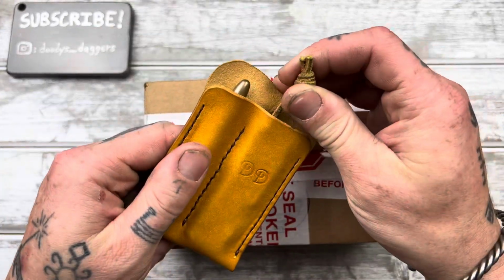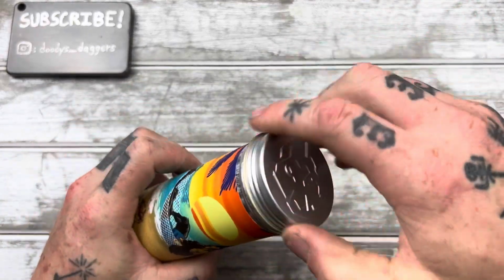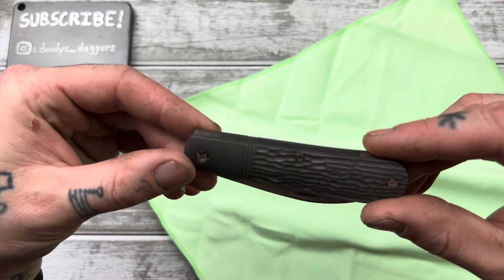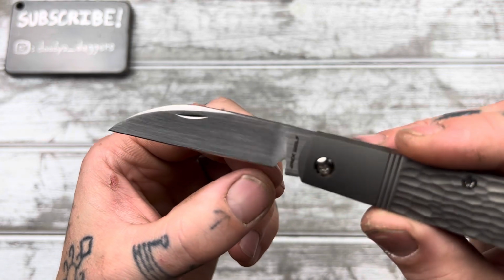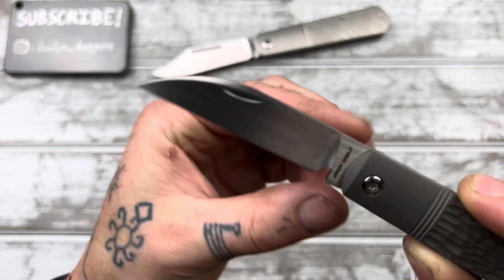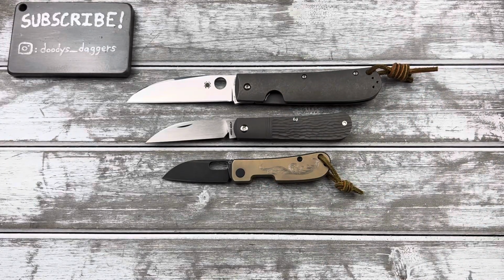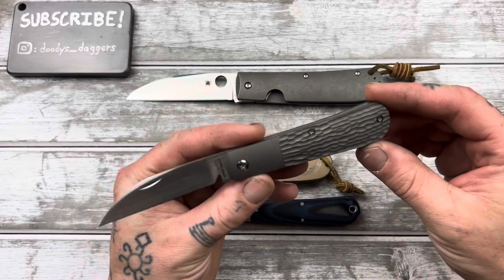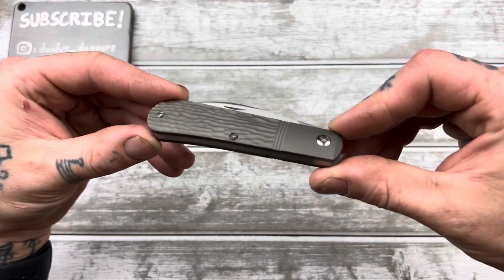Untubing a knife that I instantly love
MY MOST USED AND RECOMMENDED GEAR:
Kizer Drop Bear
Leatherman Rebar
Olight i3T Eos
Fisher Space Pen
MY MOST RECOMMENDED BUDGET KNIVES:
CJRB Pyrite
CJRB Ekko
Rough Ryder Work Knife
Kubey Momentum
Cold Steel Tuff Lite